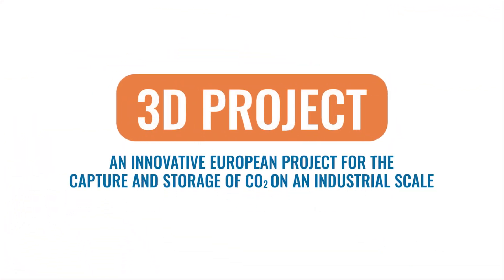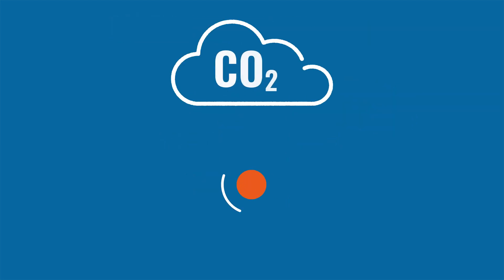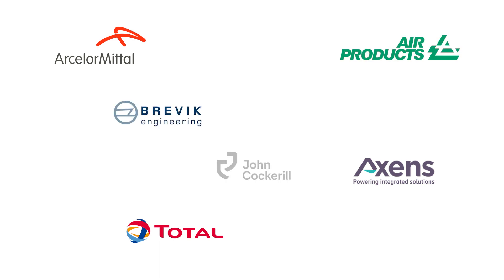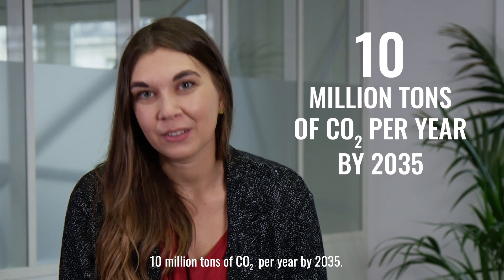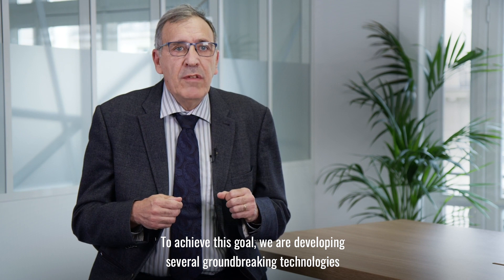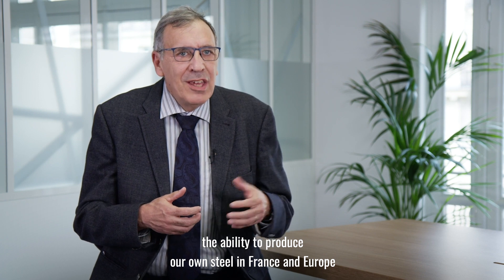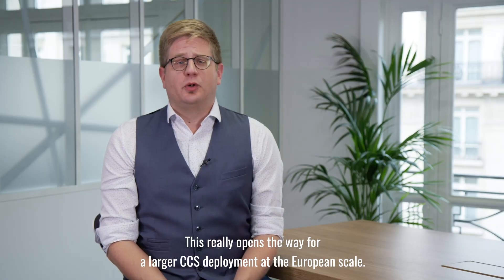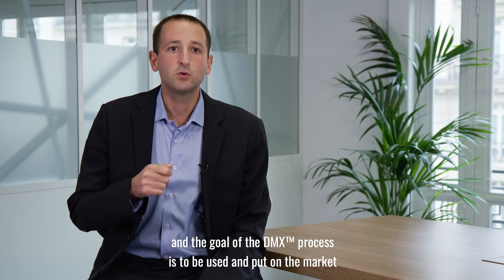3D Project: a European Project for the Capture and Storage of CO2 on an Industrial Scale (long)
The “3D” (DMX Demonstration in Dunkirk) project ambition is to validate replicable technical solutions and to achieve industrial deployment of Capture & Storage technology around the world. It should play a major role in enabling industries with high energy consumption and CO2  emissions, such as the steel industry, to reduce their emissions. The 3D project success relies on of a highly skilled and experienced consortium involving the complete chain of CCUS and key transversal skills to share transport and storage infrastructure to reduce costs. This project is an essential lever for meeting the targets of the Paris Agreement on global warming.

Coordinated by IFPEN, the “3D” project brings together 10 other partners from research and industryfrom 6 European countries: ArcelorMittal, Axens, Total and its 1/3 party Greenflex, RWTH, DTU, ACP, CMI, Gassco, Brevik Engineering and Uetikon.